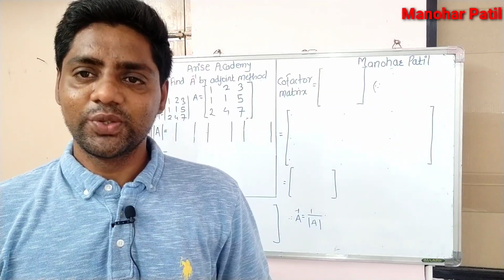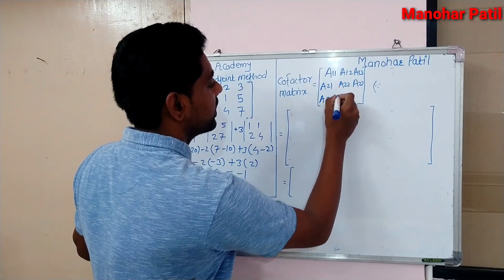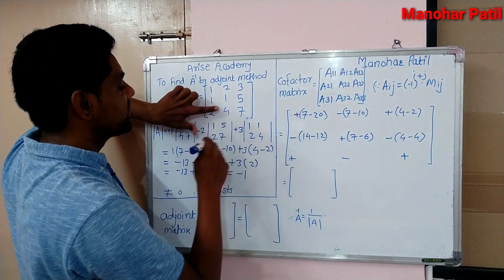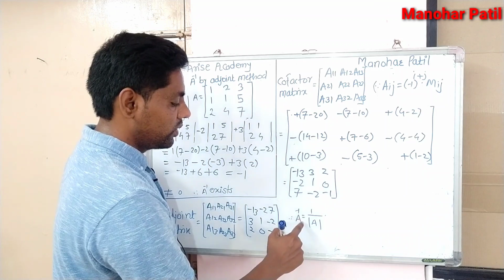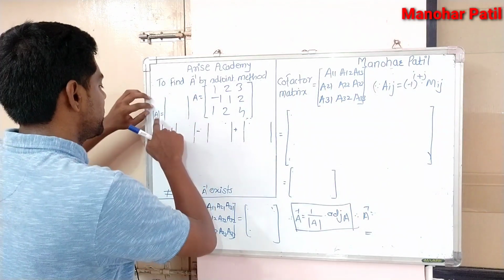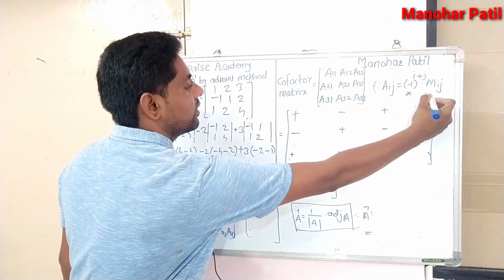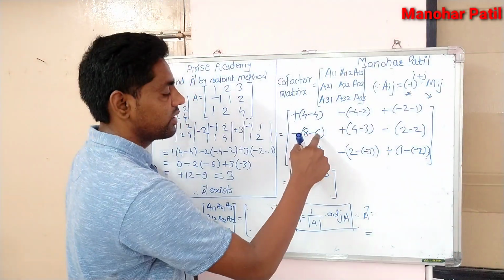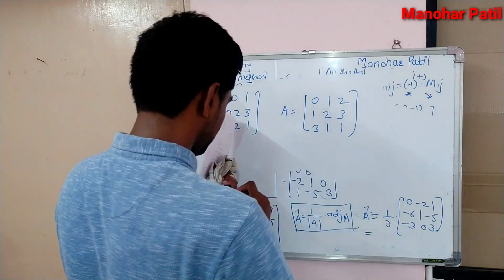Adjoint Method | Matrices | JEE mains | MH-CET | Class 12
About Video :-
To find inverse by adjoint matrix